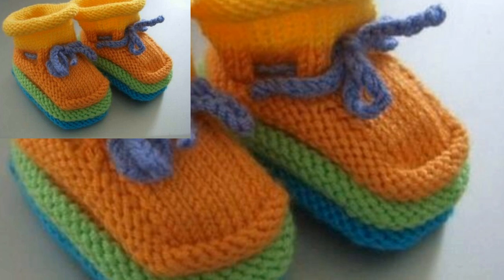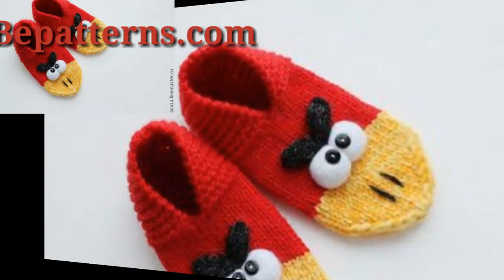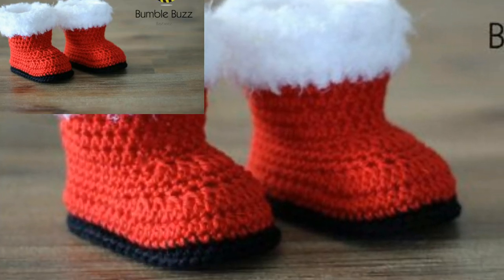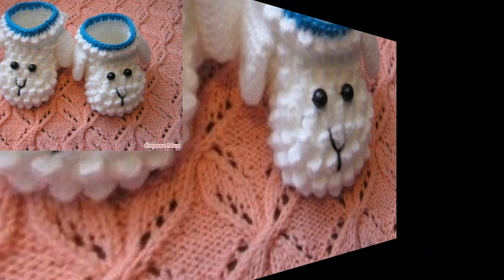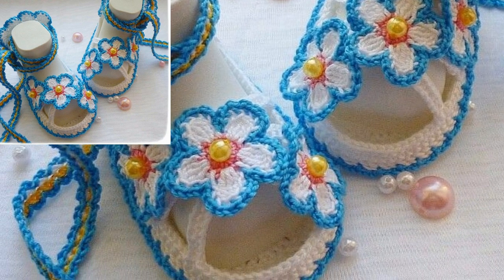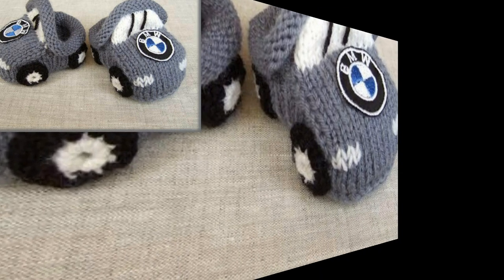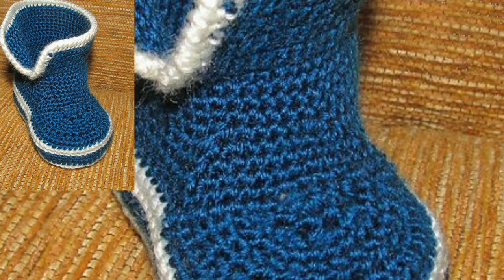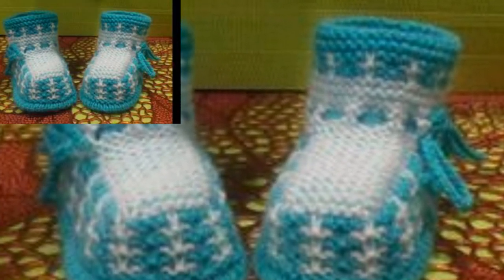Latest Style Handmade Crochet Booties Pattern For Kids - Handknitted Baby Shoes To Crochet